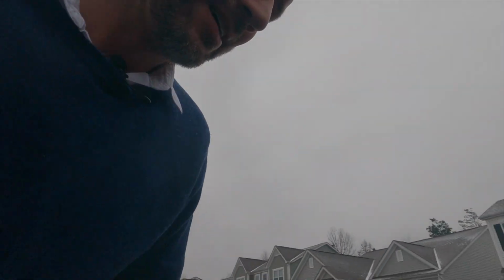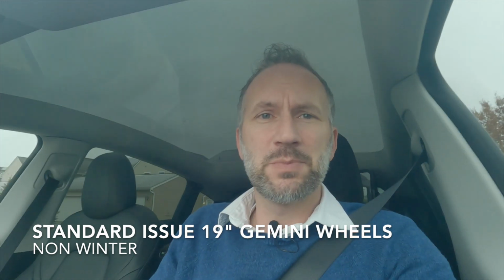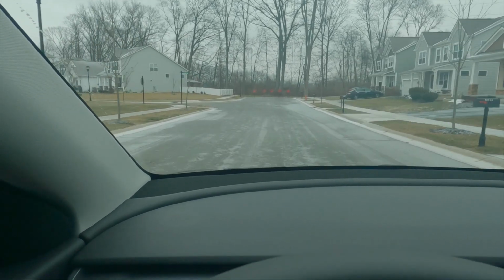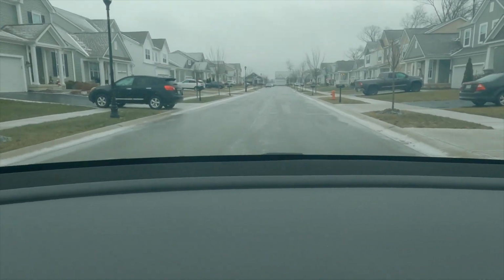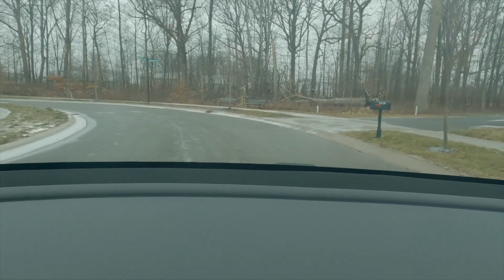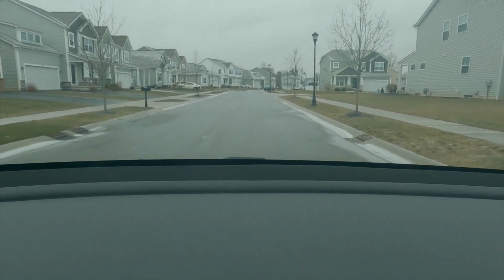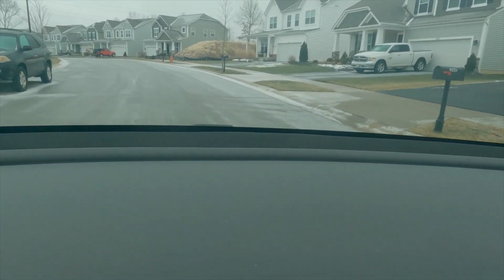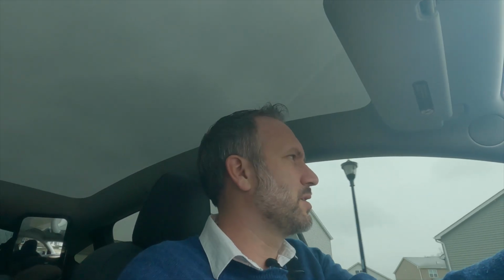Tesla Model Y stock tires, sheet of ice- Winter driving - Secrets to standard issue tires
Tesla Model Y in the Ice and Snow - Winter driving - Secrets to standard issue tires. No snow shoes on this little lady but she did pretty good none the less. Lets take a ride on the ice rink together.

*Tesla Product Accessories I use With Some codes to Save:
Tesmanian:

Jump over to the EV Shop for 1000s of Tesla Accessories

Smart your Car with Hansshow and save

Check out some of the best phone holders and accessories at Jowua

Specific items with some great deals:
Car Seat, Seat protector
Tesla Center Console Organizer hidden
Tesla Cup holder insert
Tesla Steering wheel desk
Pet Cargo Liner
Netac Portable SSD 250GB
Screen Protector
Mr Pink Car wash
Foam wash gun

If you are thinking of ordering a Tesla, any Model, use this link and get 1000 miles of FREE SUPERCHARGING...

Camera and equipment I use:
GoPro Hero 9
Movo Universal Microphone
Magnetic Phone car mount

If this is your first time here welcome to Tall Tesla Guy, I add content weekly detailing my journey through the electric car revolution.

Topics discussed in this video:
Teesla
Tesla
Tesla Accessories
Tesal Model x
Tesla Model A
Tesla news
Giga shanghi
Giga berlin
Giga Austin
Elon Musk